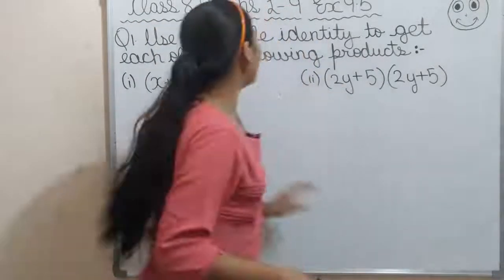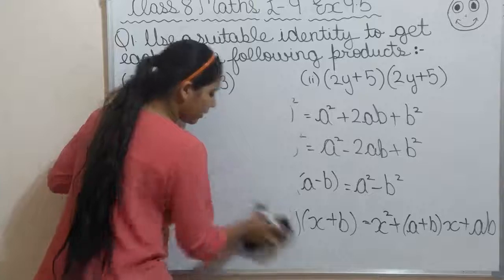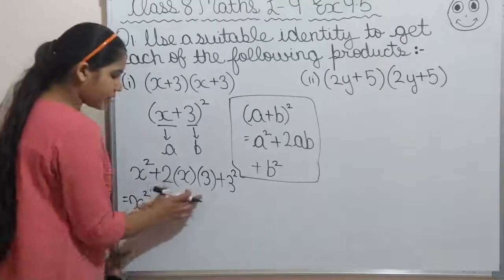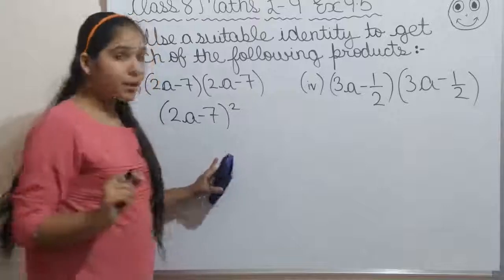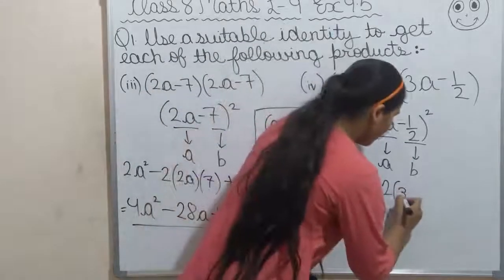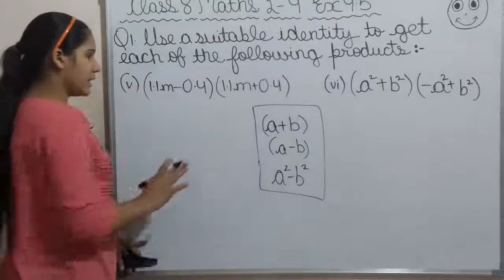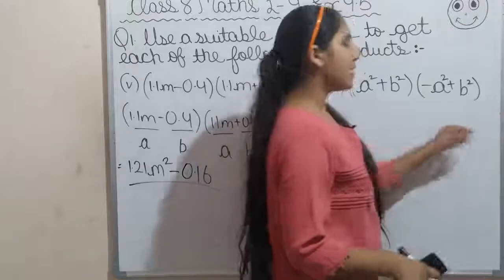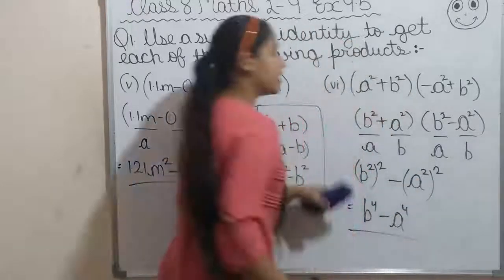Class 8 Maths || Ch :- 9 || Ex 9.5 || Q1. (i)-(vi) || By Rakshita Redhu